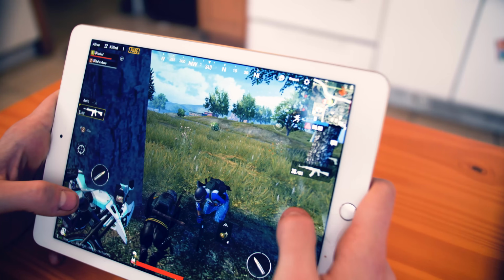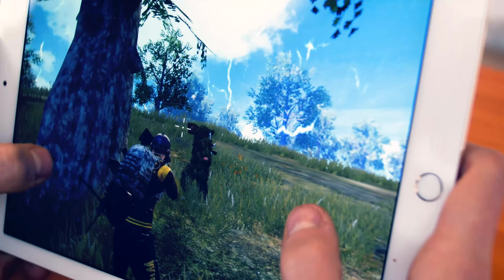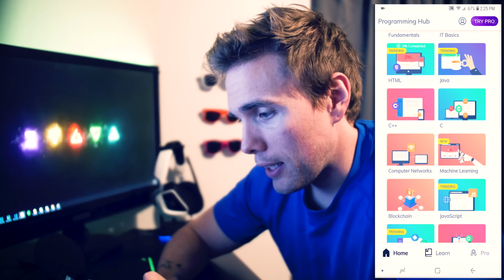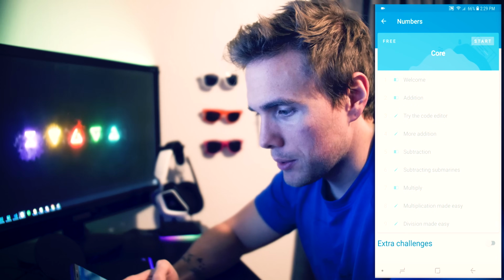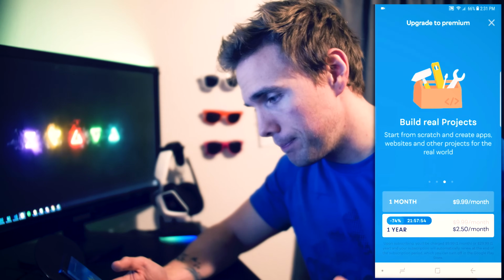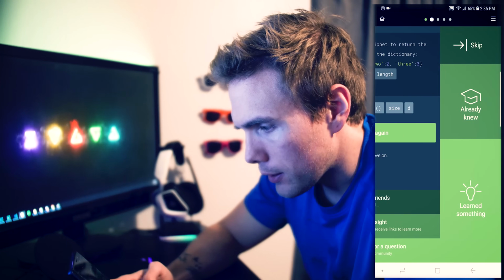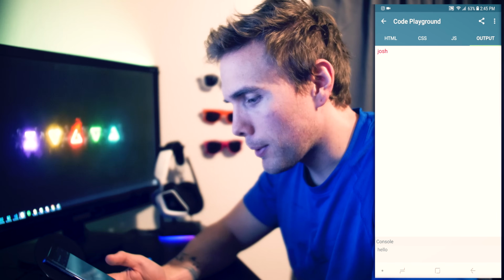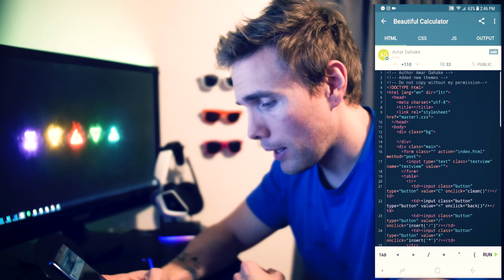LEARNING TO CODE ON A PHONE?